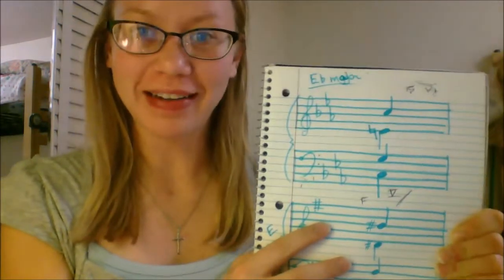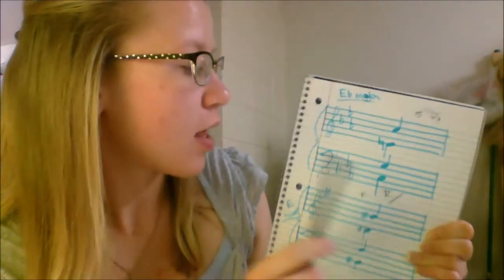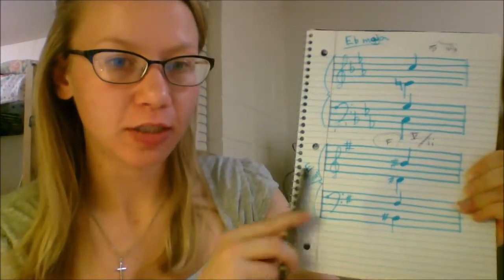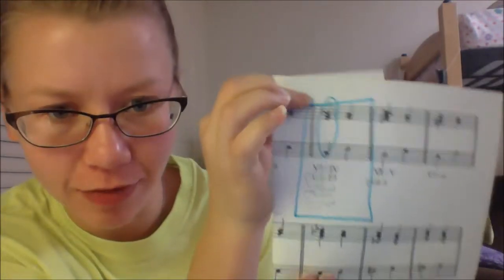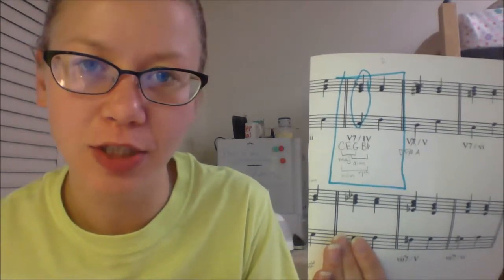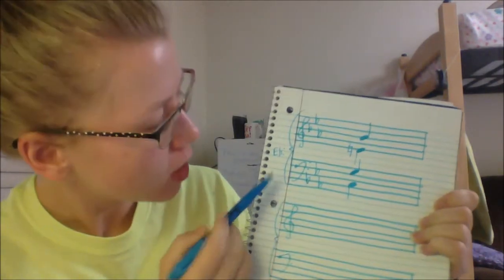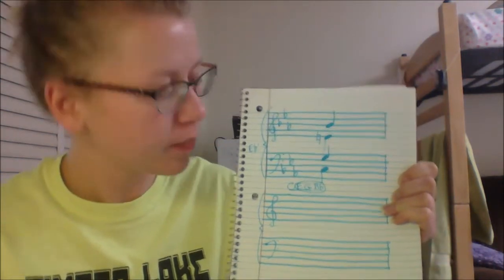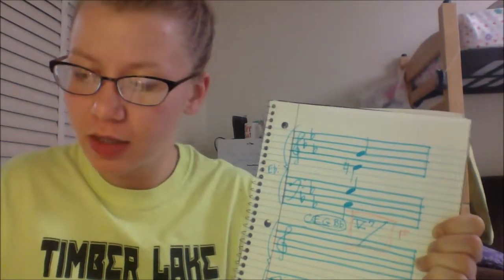Music Theory: Secondary function pt. 1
Part one of a series on secondary function chords